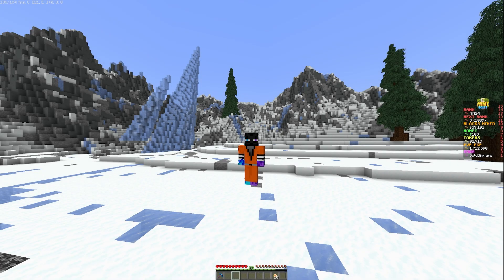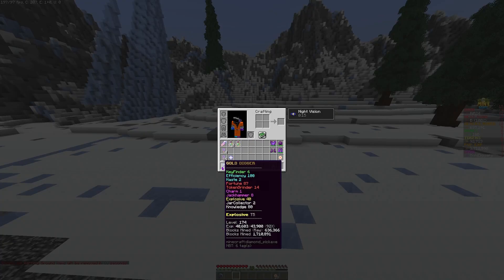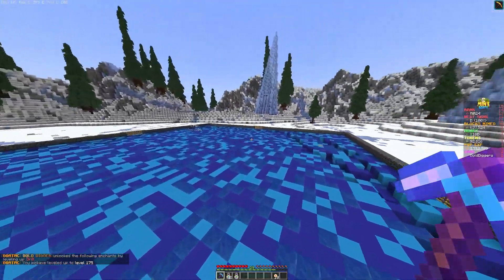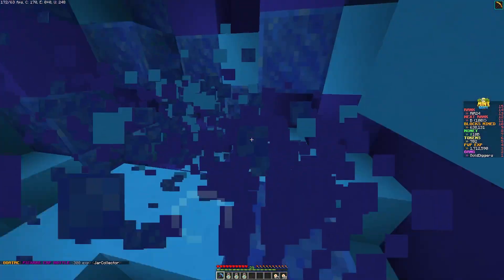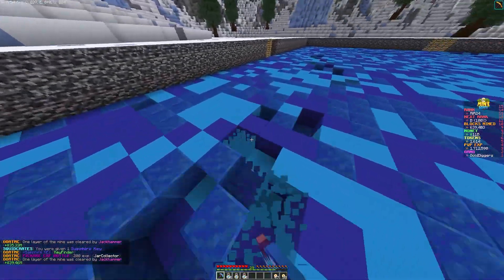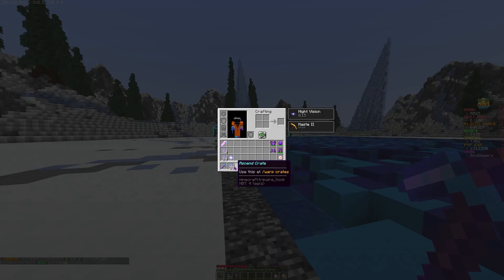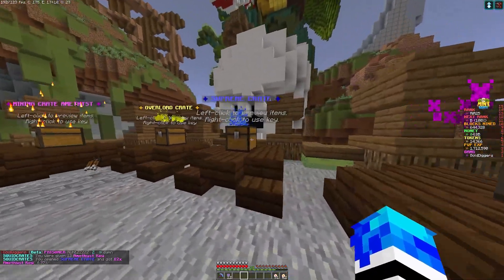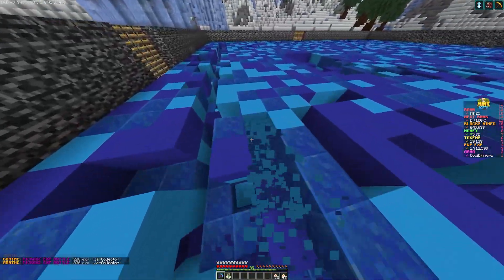Becoming Rich in PRISON! | *NEW* MineGoats OP Prisons Ep.02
With this brand new server for minecraft prisons just launching, we dive in to show you just what makes this the best op prisons server! MineGoats has it all, the best Custom Enchants, OP Seasonals, and all around it's a very enjoyable experience and I know you're going to like it. This is NOT a pay-to-win but one of the best community servers that has some of the best PVP action in all of minecraft!

                NEW OP PRISON SERVER

                           MAP INFO
- 1.18.2 (ALL VERSIONS 1.12+ COMPATIBLE)
- OP PvP Prisons
- 3 Month Season
- Leaderboard GC Payouts
-New & Updated Gang Point System
- Gang Top GC Payout
- Crates
- Deadzone
- Plots
- Custom Textures for rare Seasonal Items & More
- 1.8 PVP
- Community & Friends

minecraft prison server
minecraft server trailer
minecraft prison
op prison server
minecraft op prison
minecraft prisons
MCPE Server
MCPE Prison

🏦- FAST REWARDING PRISON SYSTEM

 Brand New Season JUST released! Come check it out!